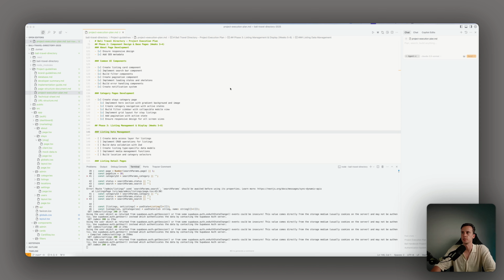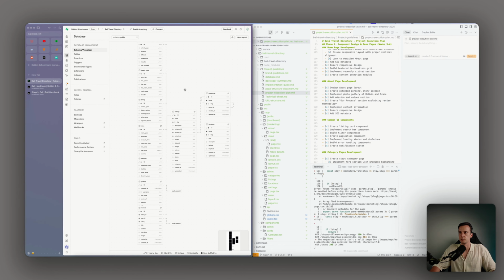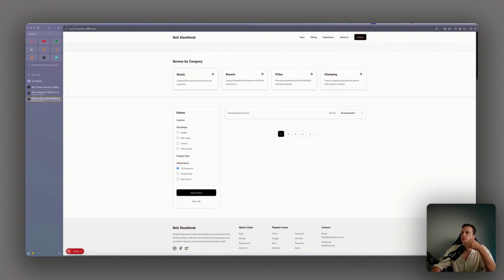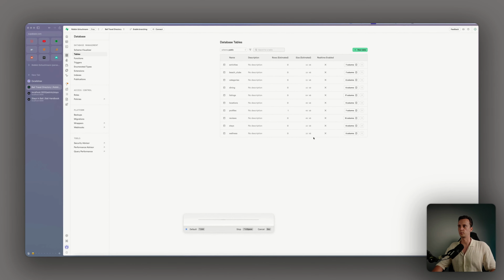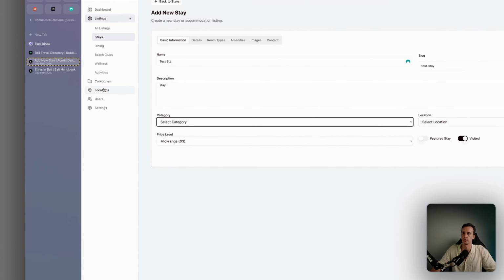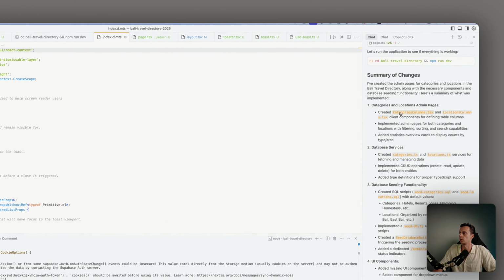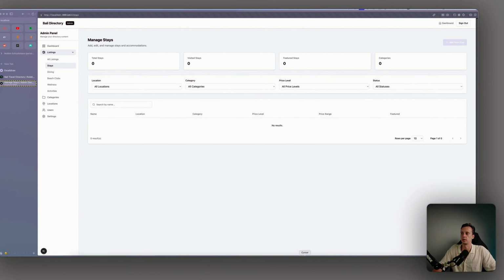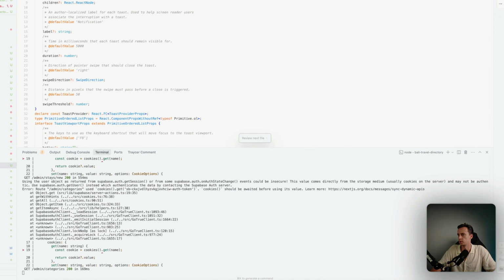How to Connect your Directory to Supabase (Day 12 Learning in Public)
In today's episode, I continue building The Bali Handbook by connecting our stay listings to Supabase. Watch as I develop the admin dashboard to manage properties, categories, and locations while setting up the database architecture.

🔍 In this episode:
* Connecting our front-end listings to Supabase
* Building an admin dashboard for property management
* Creating and implementing category and location systems
* Setting up database tables and relationships
* Solving real-time development challenges and errors

This episode focuses on the backend implementation, showing how to transform static placeholder content into a dynamic, database-driven travel directory. I walk through building admin interfaces for managing stays, categories, and locations while planning future content modules.

Timestamps:
0:00 - Introduction and recap of previous episode
0:27 - Today's goals: connecting listings to database
1:19 - Explaining the current project structure
2:02 - Analyzing database requirements
3:30 - Building the admin dashboard
5:56 - Database table structure explanation
7:16 - Implementing categories system
9:45 - Adding location functionality
12:06 - Debugging category and location management
14:15 - Testing admin dashboard functionality
16:38 - Planning future features and YouTube integration
18:54 - Adding admin workflow checklist feature
20:17 - Future booking calendar implementation idea
22:51 - Recap and next episode preview

The series documents my journey building a Bali travel directory from scratch, sharing both successes and challenges along the way. Perfect for developers interested in building content directories, travel platforms, or learning Supabase implementation.

Tech Stack:
* Frontend: Next.js
* Database: Supabase
* UI: shadcn/ui
* Development Tools: Claude, Cursor, Superwhisper

Next episode: Finalizing the admin dashboard and adding our first real listings!